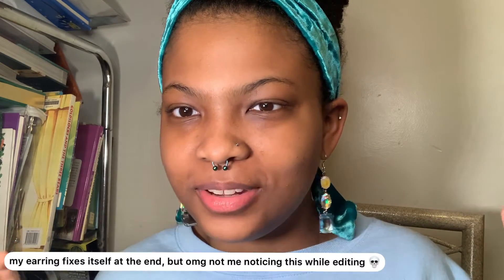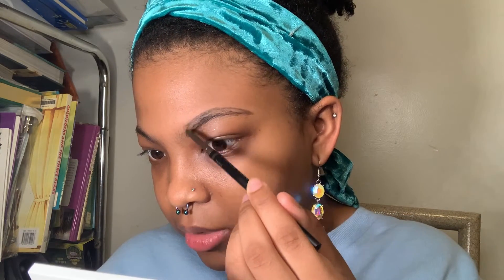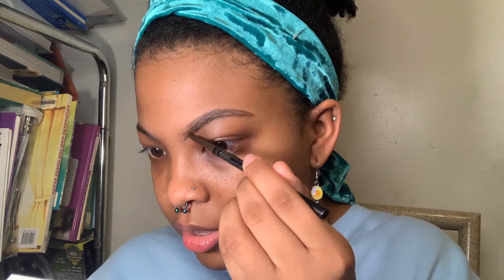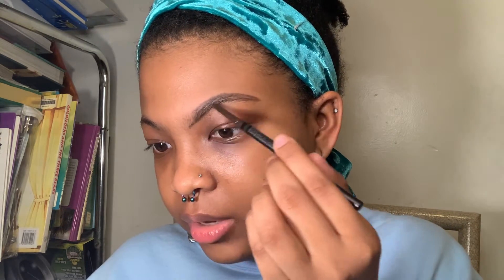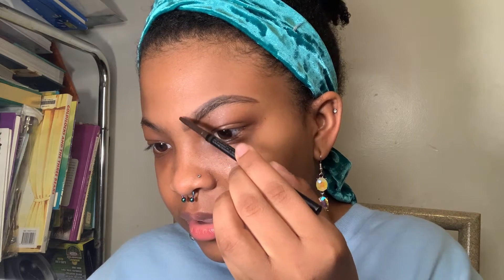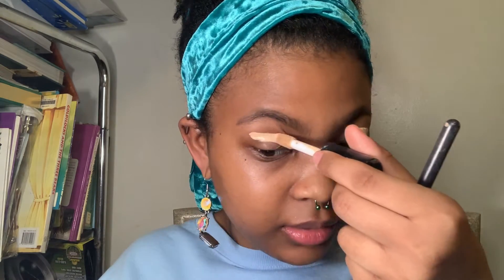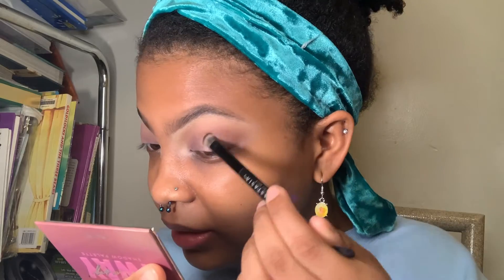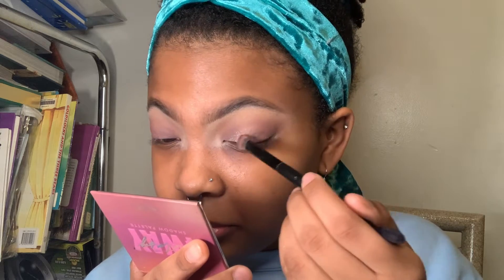watch me do my makeup at 12 am 🤷🏽‍♀️ and talk about life | zoom uni, vinyl records, milk makeup 🖤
hi! i hope everyone's having a good week! i randomly decided to do my makeup at 12 am (or somewhere around there) and talk about some stuff too 😭 i hope you enjoy!!

💕products used:

💫 e.l.f cosmetics 16 hour camo concealer in “medium sand”
💫 milani cosmetics green goddess glow oil
💫 milani cosmetics baked blush in “cocoa felicità”
💫 flower beauty super celestial priming whip
💫 haus labs the edge precision brow pencil in “brown black”
💫 e.l.f. cosmetics mint melt no budge eyeshadow stick in “mint for you”
💫 e.l.f cosmetics hydrating camo concealer in “tan latte”
💫 e.l.f. cosmetics bite-size face duo in “coconut”
💫 haus labs 4 way eyeshadow palette in “fantasy”
💫 artist couture diamond glow powder in “broadway”
💫 rare beauty liquid touch weightless foundation in “420 N”
💫 rimmel london stay matte setting powder in “transparent”
💫 wetnwild beauty photo focus setting powder in “dark cafe”
💫 wetnwild beauty mega last high-shine lip color in “clothes off”